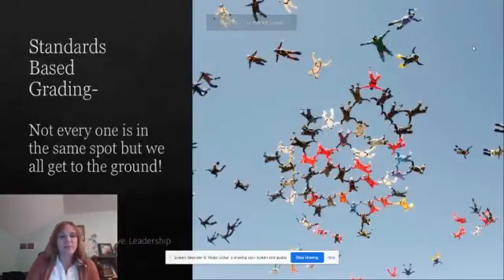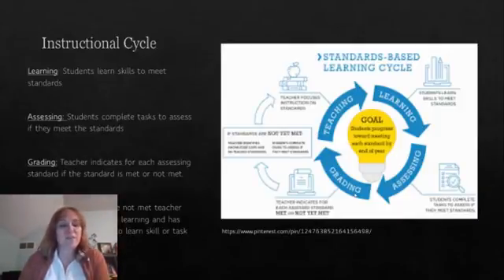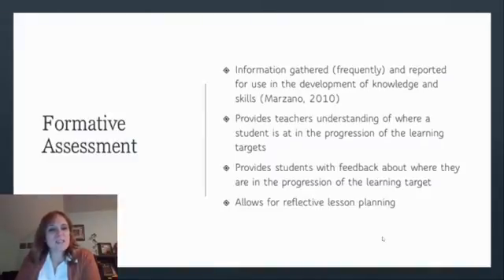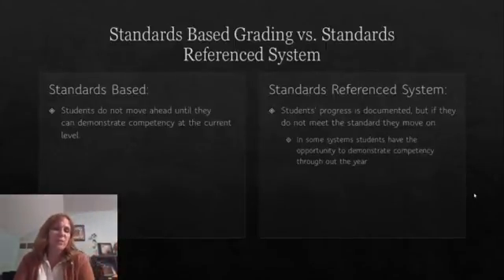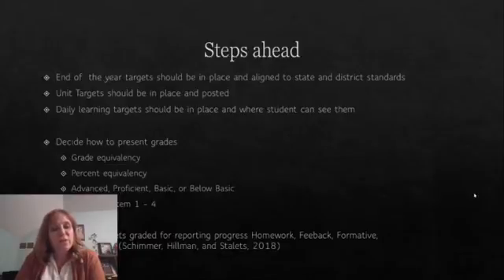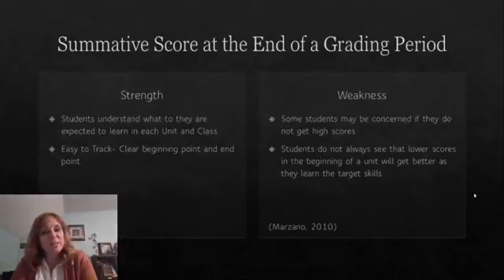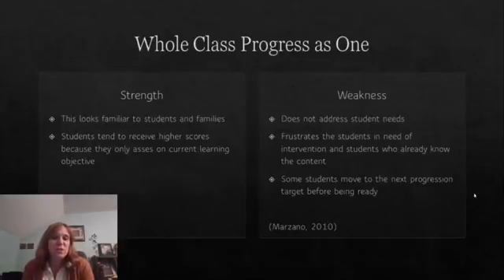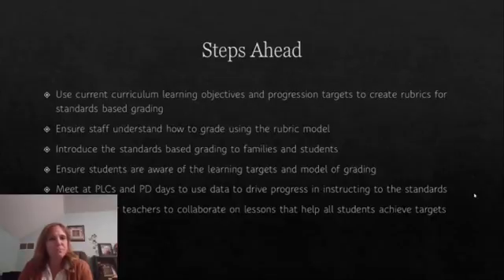Standards Based Grading